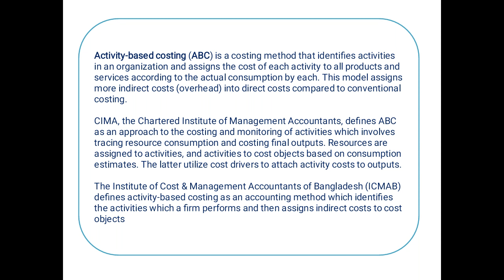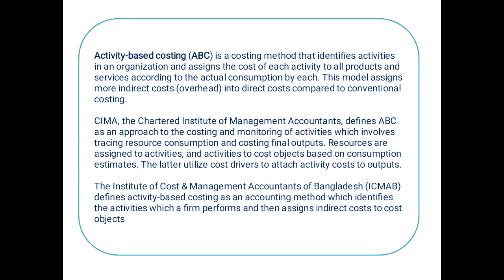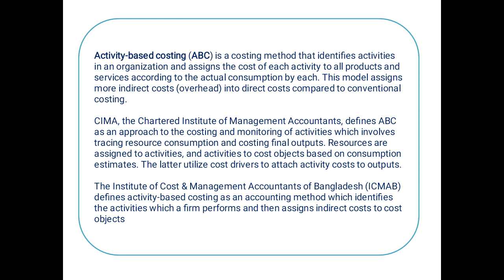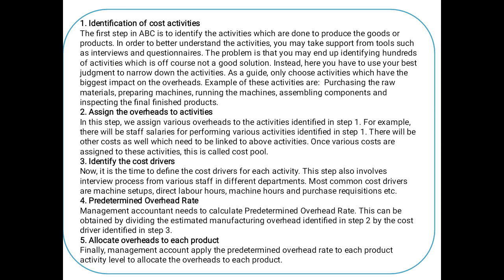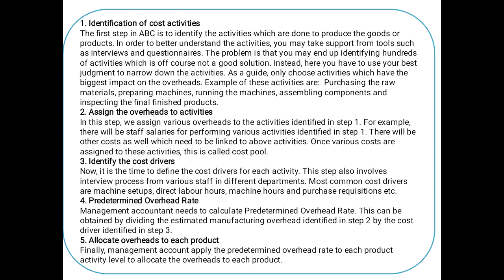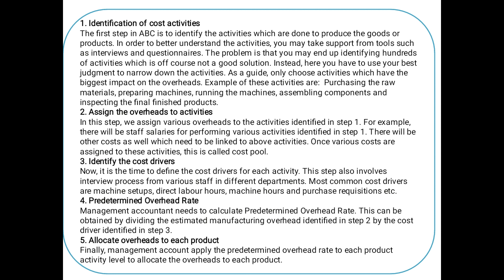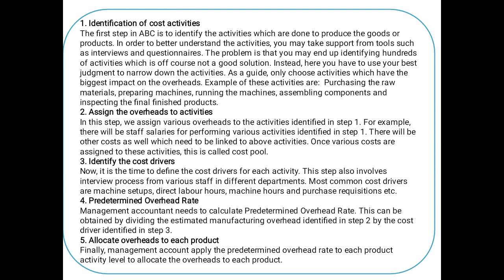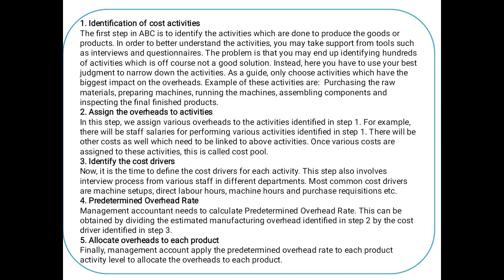Activity Based costing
Definition and Steps of Activity Based costing